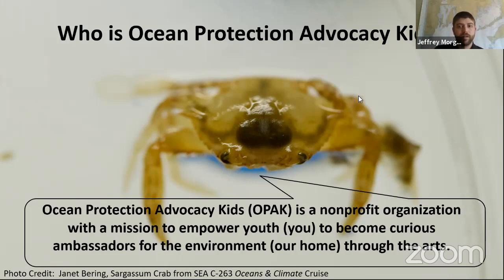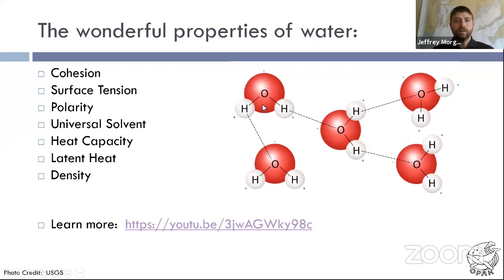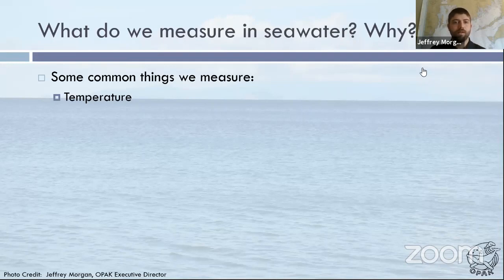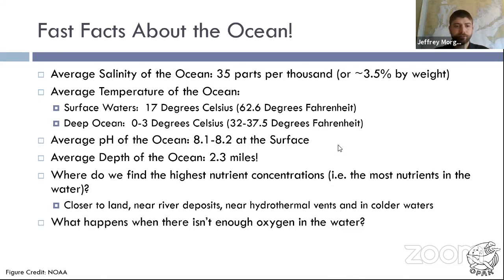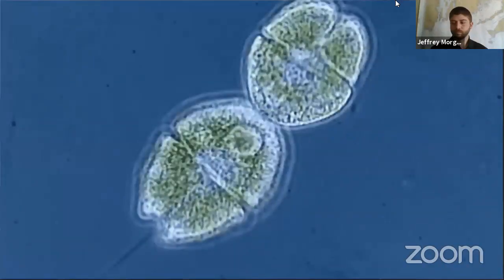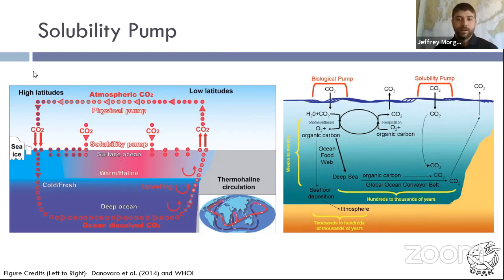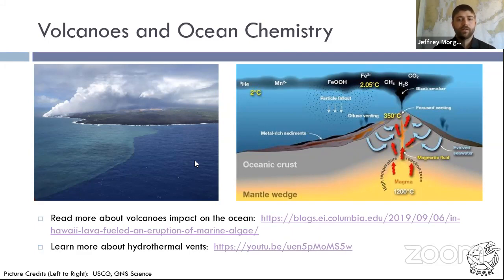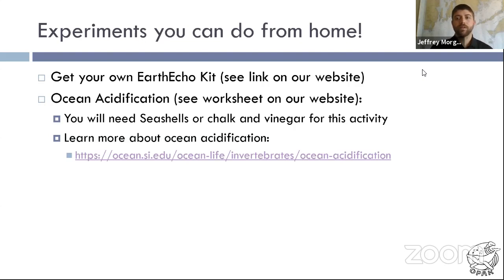Jr. Ocean Detectives: An Introduction to Ocean Chemistry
for follow up information and details on future webinars.